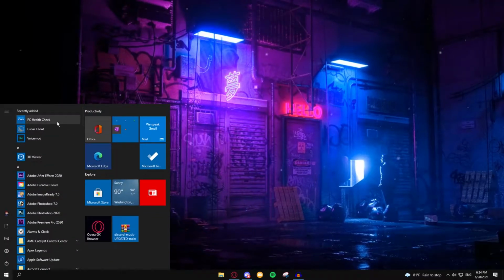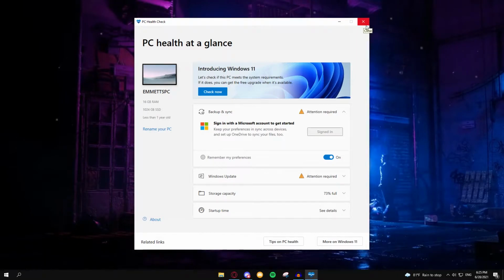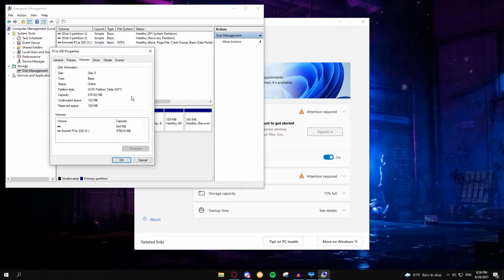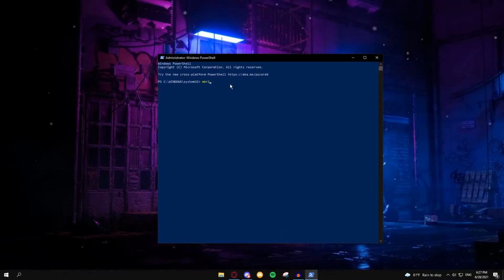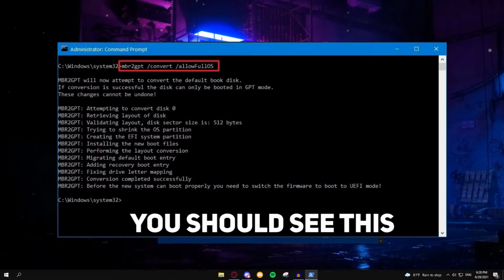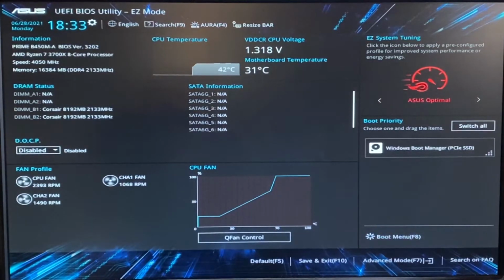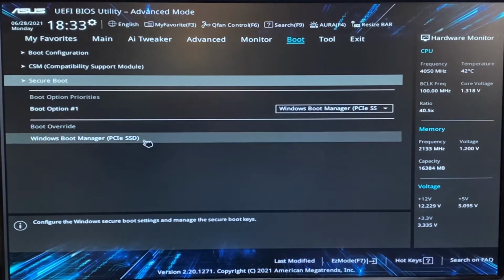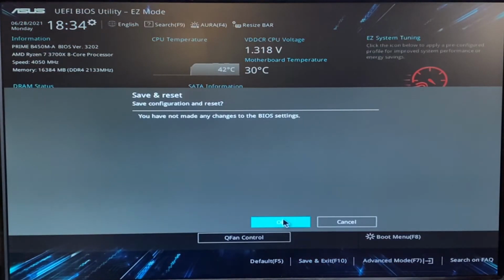How to make your PC compatible with windows 11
0:00 Intro/explanation
0:48 Check your drive partition style
1:20 Convert MBR to GPT
2:39 BIOS settings
3:58 Outro

In this video, I teach you how to convert your drive partition style from MBR to GPT and enable UEFI BIOS, TPM/PTT chip and Secure Boot.